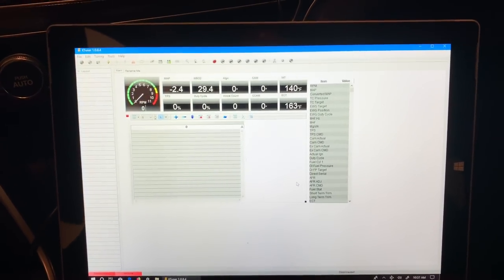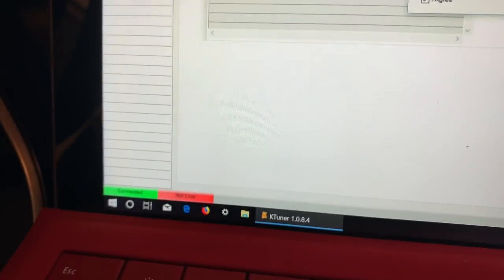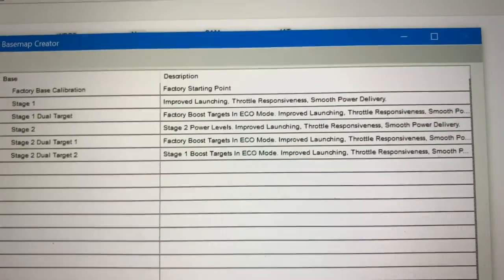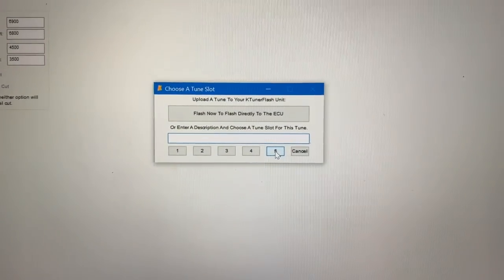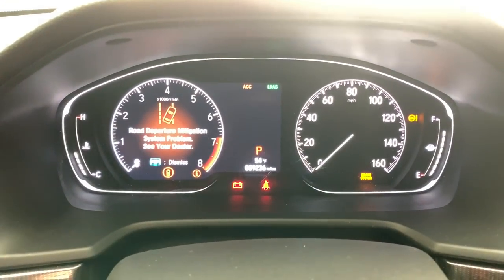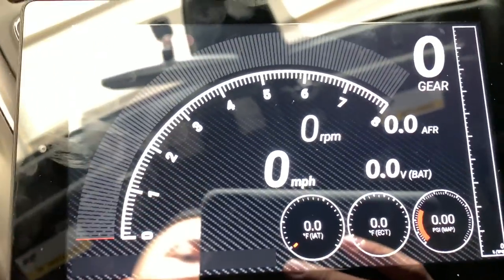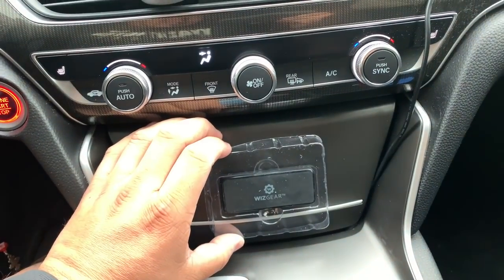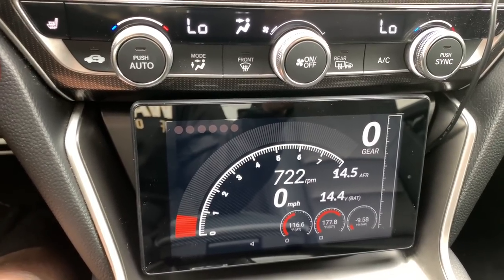KTUNER V1.2 Flash + Tuner View install - 10th Gen Accord (Complete Install)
This video will cover a Ktuner V1.2 install on my 2018 Honda Accord 2.0T / 10 Speed. This video will cover the full install of the Stage 2 Duel Tune 1 which allows you to retain ECO mode, Normal Mode and Sport Mode.

I will explore the software, install the tune and upload into the vehicle. I will show you how to clear any errors you encounter.

If you follow the instructions for side loading EXACTLY as stated in the article and in the video I uploaded you will be able to install the ktuner and run tuner view on ANY ANDROID device.

Magnetic Mount purchased from amazon, Fire 7 purchased from amazon. Hope you enjoy the install video.

Visit cruxmoto.com for all your 10th gen Accord parts!